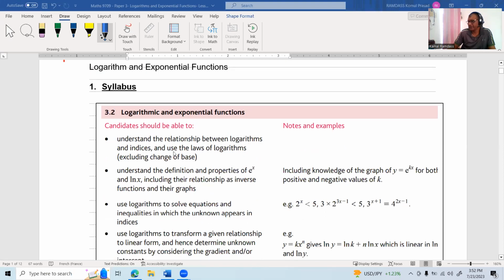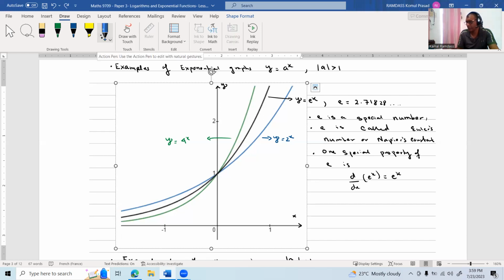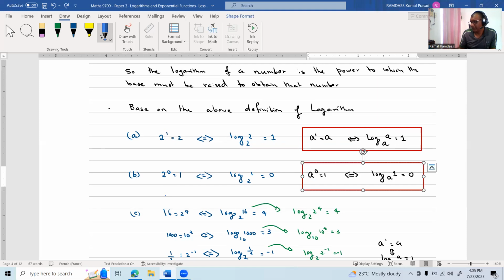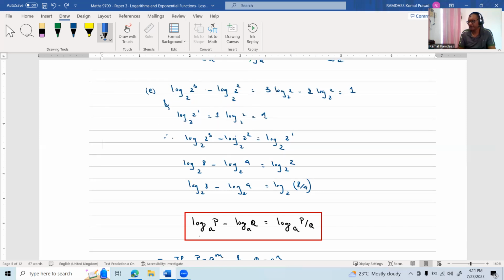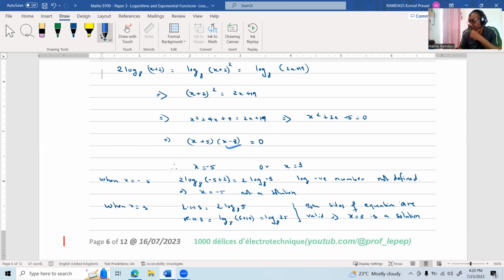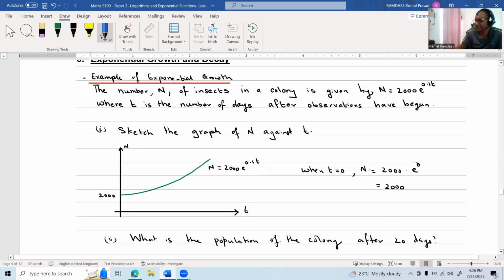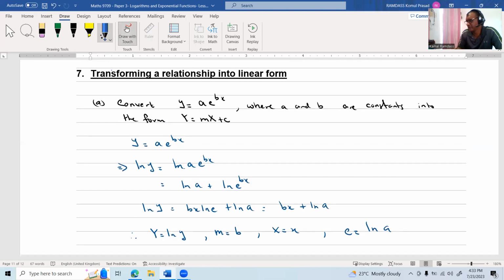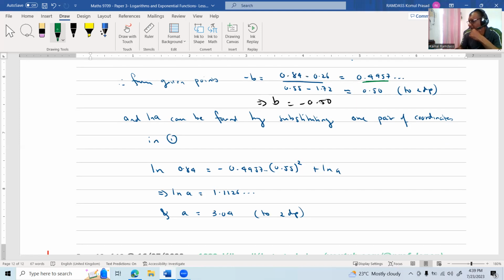Maths A-Level (9709) -Video 27 (Mauritius/ Ile Maurice)-P3- Logarithmic and Exponential Functions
Laws
Graphs
Equations
Inequalities
Modelling